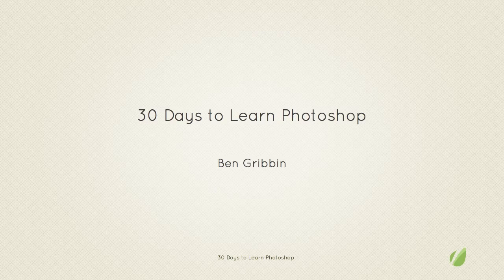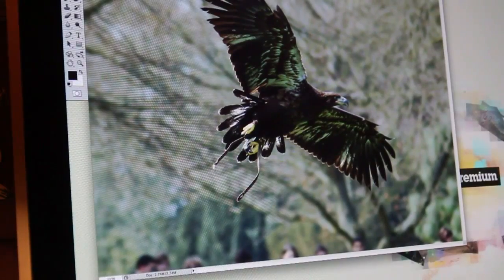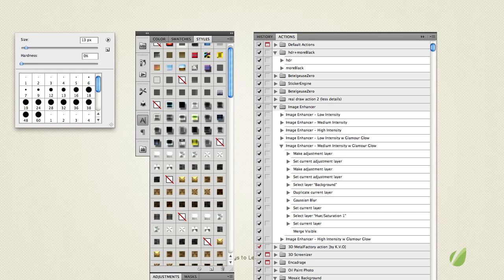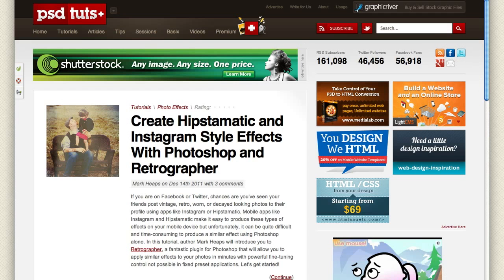[MV HD] 00 - Introduction ( 30 Days to Learn Photoshop )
[MV HD] 01 - Introduction - 30 Days to Learn Photoshop.